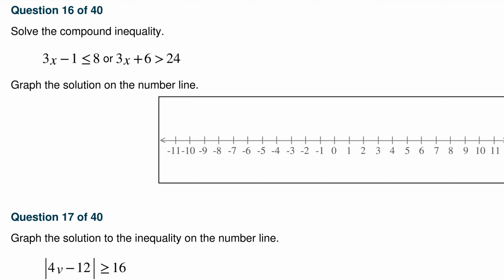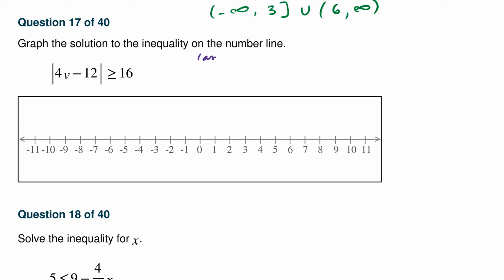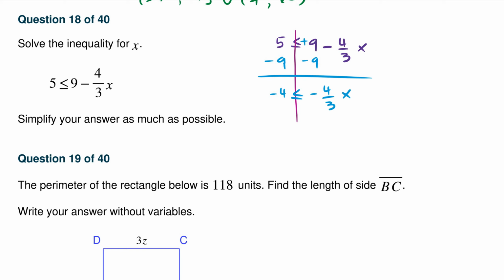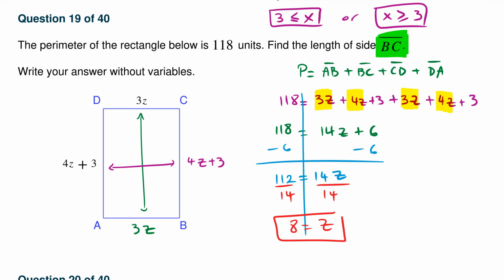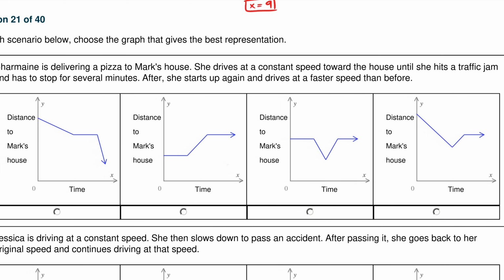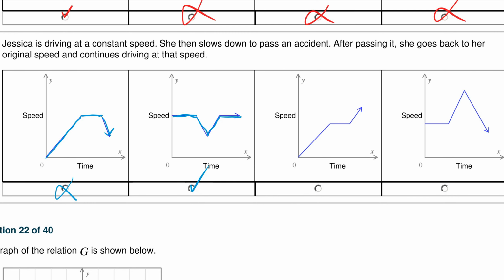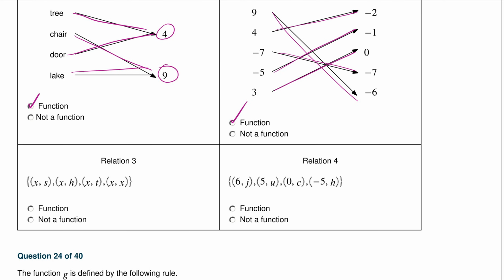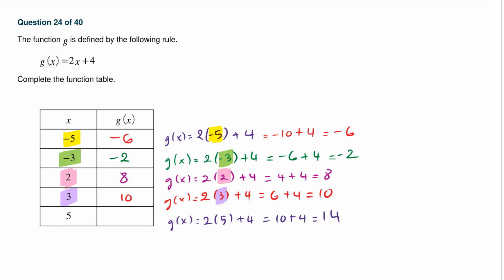1st semester review for Final problem 16 24